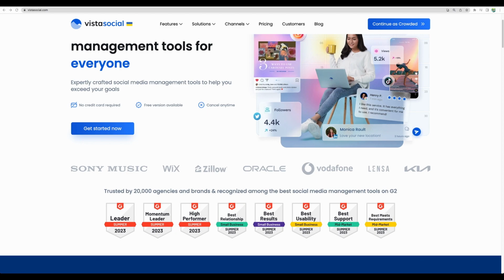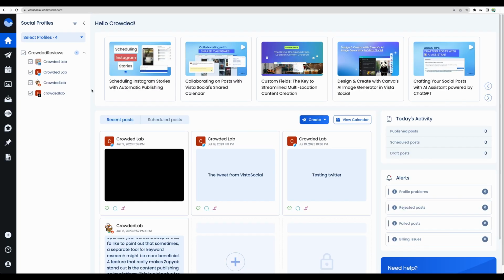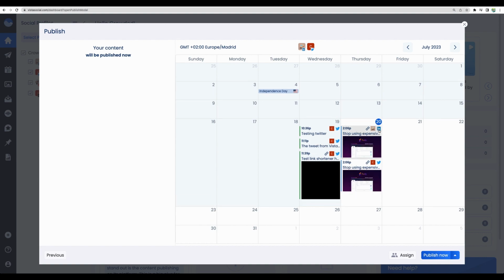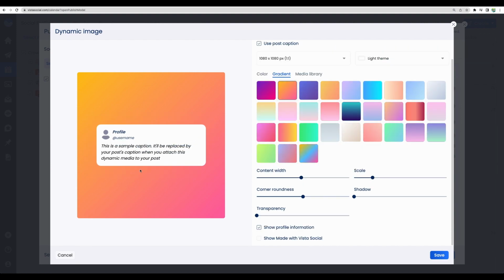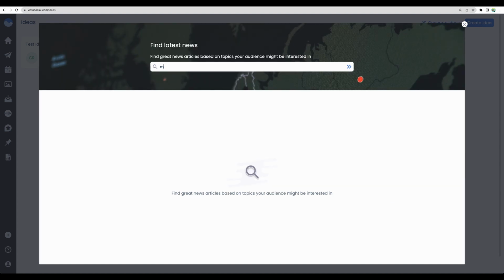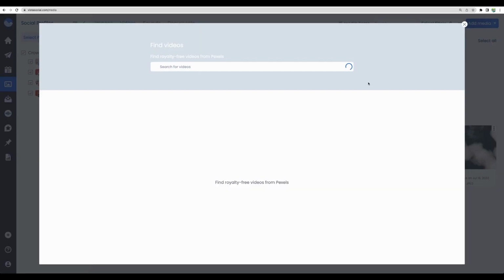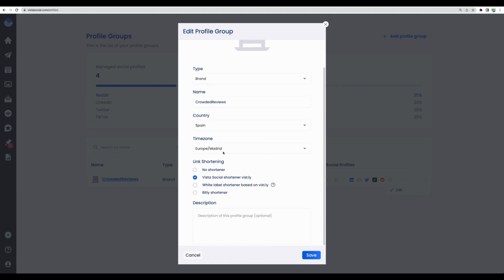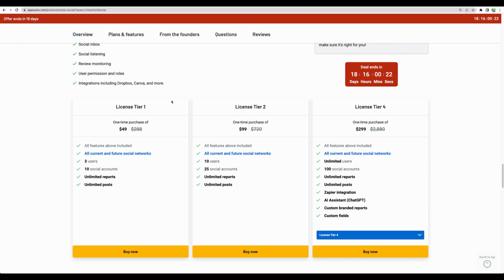VistaSocial Review And Demo - Best Social Media Scheduler With AI 2023?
Today's video? It's all about the VistaSocial Review and Demo - Is it really the Best Social Media Scheduler with AI that we've all been waiting for in 2023? Or, is it just another one that will disappoint us? Let’s find out.

Hey there, humans and tech-lovers! Welcome to another exciting in-depth video from yours truly. What can you expect from this video, you ask? Well…

- A full-blown, undeniably interesting review of VistaSocial, including its features, interface, pricing, and—yes, the moment you've been waiting for—the dark and dingy downsides.

- A real-time demo that will give you an inside glimpse into how Vista Social (claims to) work its magic. Fingers crossed it doesn’t turn into a frog!

- My brutally honest, no-holds-barred thoughts on whether or not Vistasocial is "the best social media scheduler with AI for 2023". Spoiler: I'm not easily impressed, but this tool is a beast!

- Is it as it claims an all-in-one platform to create, post and schedule your awesome mind-blowing dog and cat pictures? Can you track the detailed analytics and measure engagement on how your avocado toast breakfast photos perform?

- Is it the cheapest alternative to Buffer and Hootsuite for publishing and scheduling, we'll check AppSumo lifetime deal as well.

Still with me? Great, because I promise you it's going to be a wild ride. Forget popcorn, you’ll need a cup of strong coffee (or maybe five) to get through this one.

To wrap it up, here’s a fun little recap for you for today's VistaSocial Review and Demo:

Video Chapters:
0:00 Introduction
0:50 AppSumo Deal Overview
4:11 Review Social Integrations
4:57 Testing Scheduling a Posts
6:35 Additional Posting Capabilities
10:59 Ideas and AI Assistant
11:16 Bulk Scheduling
11:38 Find Content Features
12:15 Smart Publishing
12:32 Tiktok Planner and Publish
13:50 Scheduling Calendar
14:10 Media Library (free images and videos)
15:10 Social Inbox
15:45 Social Listening
16:18 Reviews Monitoring
16:41 Task Management
16:56 Reports
17:13 Additional Settings
19:09 Conclusion and Final Thoughts

Enjoy the show, folks, and remember to keep your expectations low and your spirits high. Now, buckle up, and let's dive right into the wacky world of Vistasocial. It's a jungle out there!

Cheerfully yours,
CrowdedLab